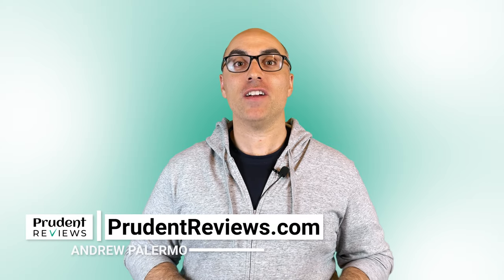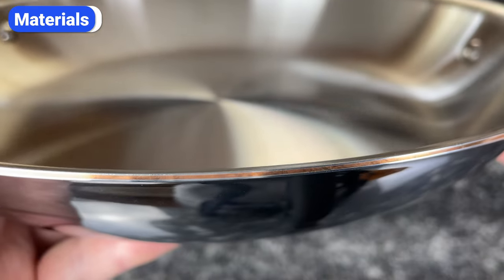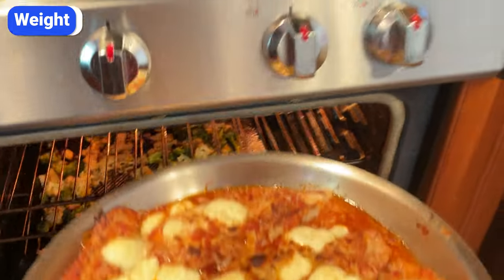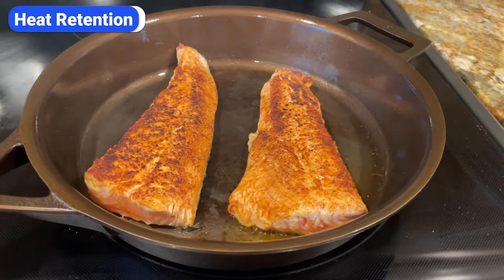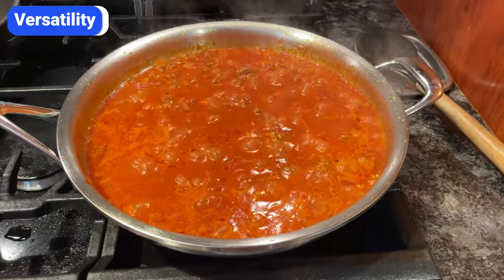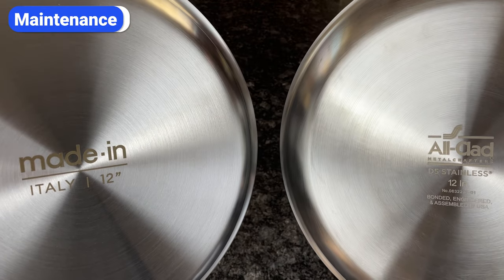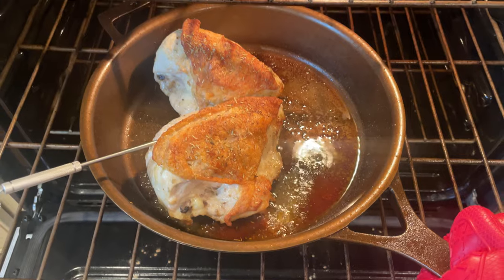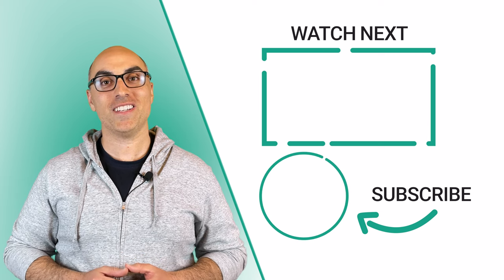Stainless Steel vs. Cast Iron Cookware: 7 Key Differences & When to Use Each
In this comparison of stainless steel vs. cast iron cookware, you'll learn how these materials differ in cooking performance, maintenance, price, and more. Plus, I explain which foods you should cook with cast iron and which foods are better suited for stainless steel. So if you're in the market for new cookware but can't decide between stainless steel and cast iron, this video is for you.

0:00 Intro
0:32 Materials
2:00 Weight
2:38 Heat Conduction
3:35 Heat Retention
4:28 Versatility
5:15 Maintenance
6:03 Price
6:32 When to Use Cast Iron vs. Stainless Steel

Related Videos/Articles